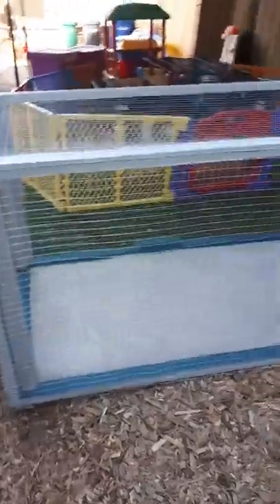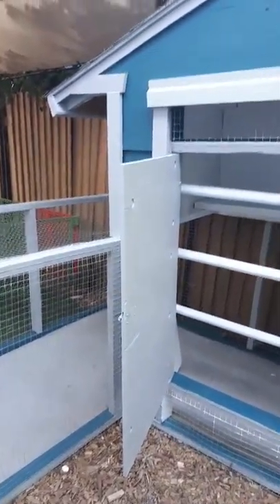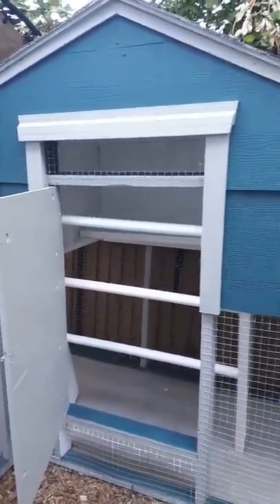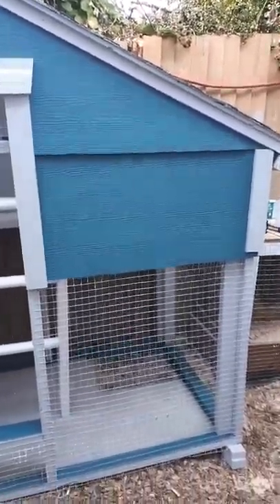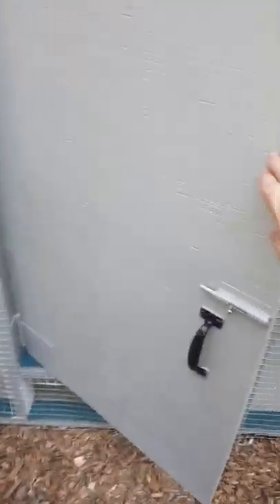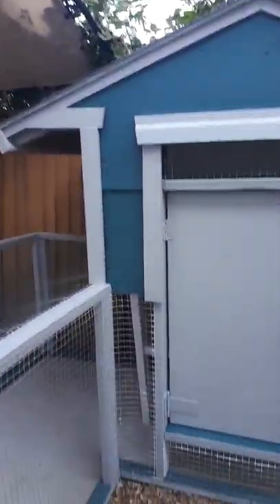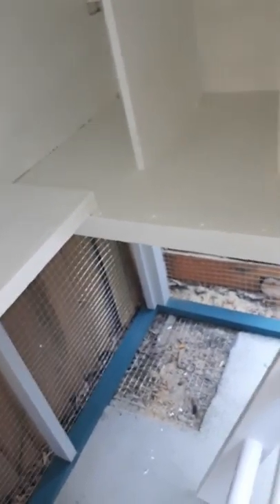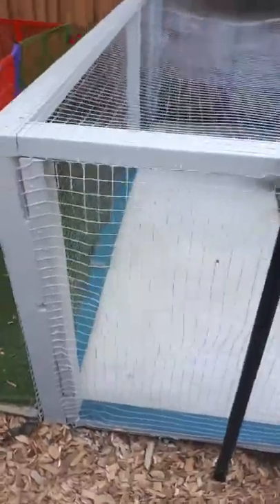Chicken Coop I painted